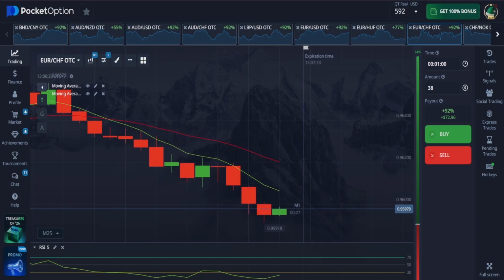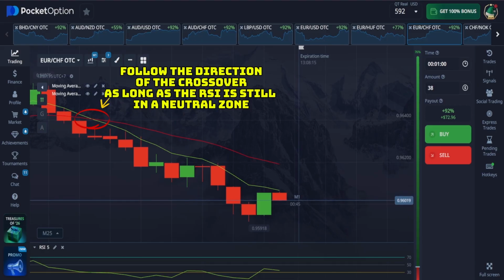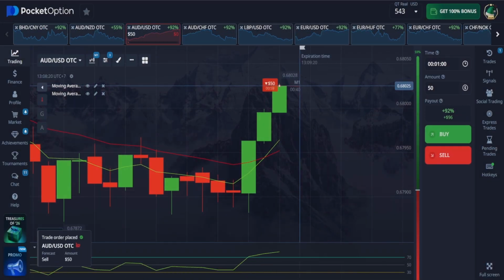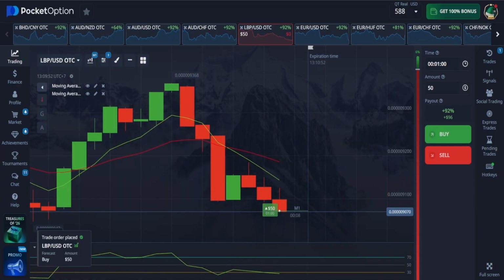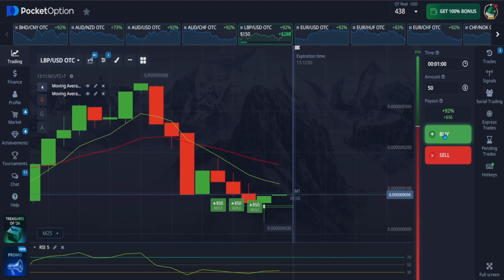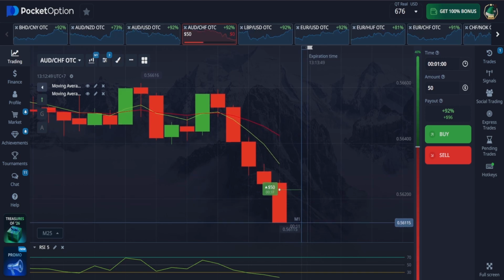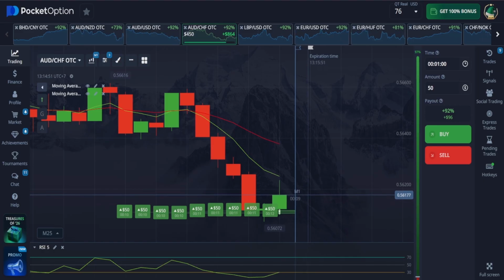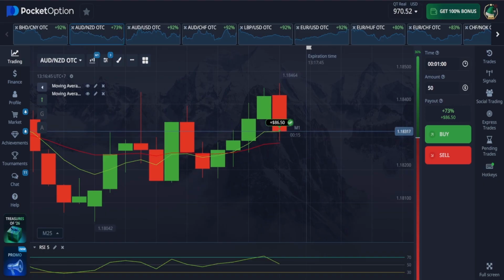Trading Journey Part 5 | From $90 to $100,000 Trading Challenge Using a Reversal Strategy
📊 My Powerful Trading Strategies:
1. Sniper Entries Strategy
2. Red Line Strategy
3. Double Bollinger Band Strategy
4. Fractal Strategy
5. Price Action
6. Many More